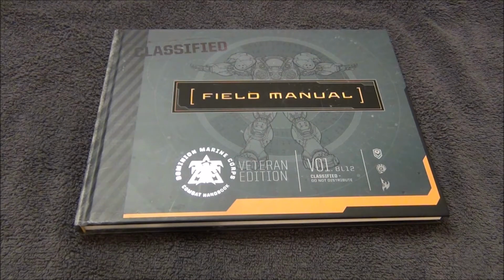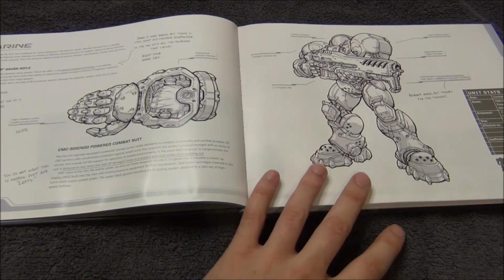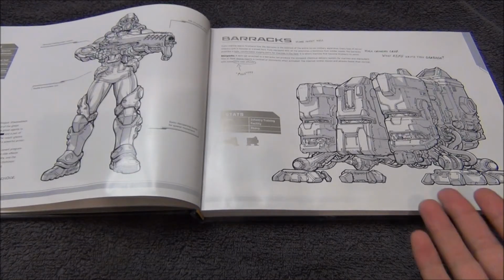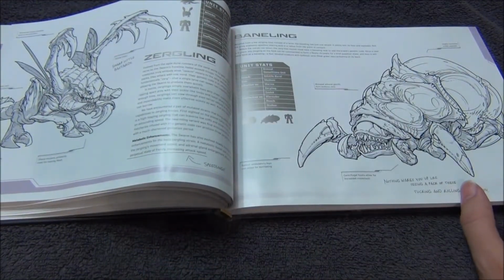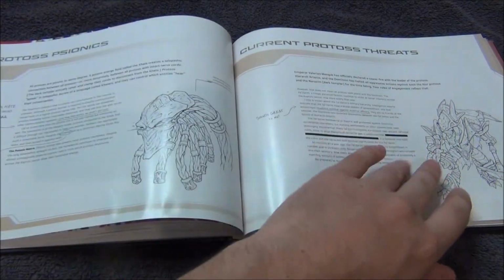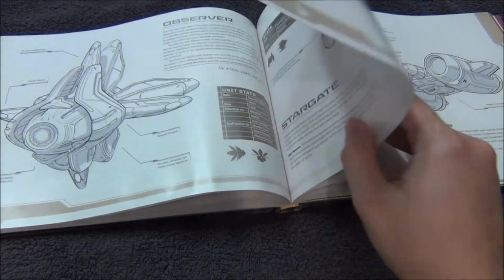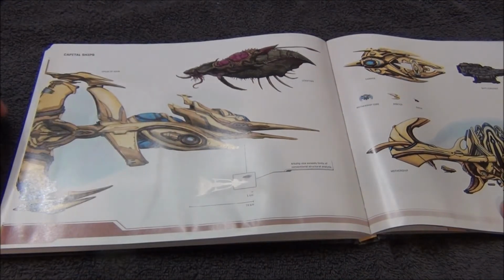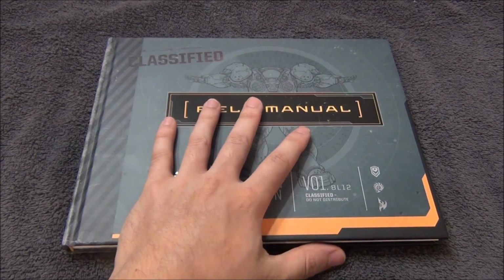From the Archive: SC2 Field Manual S2ep4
A look at the book that came with the collectors edition of Legacy of the Void.